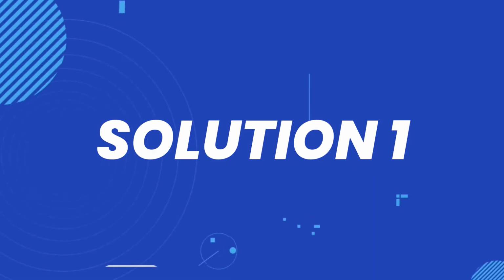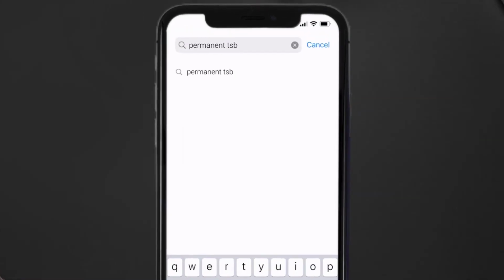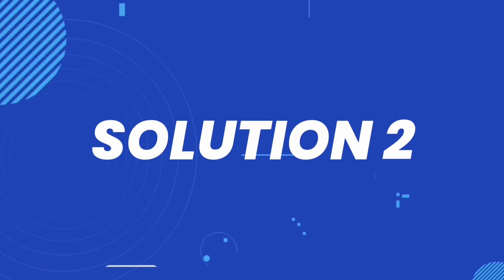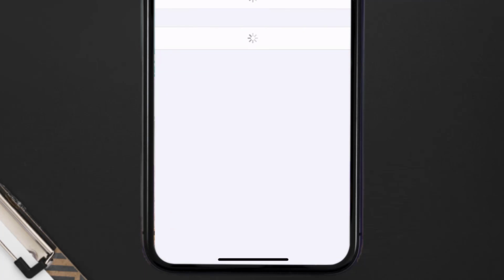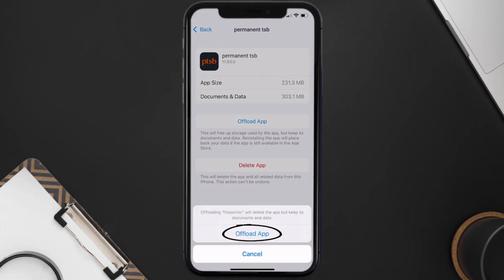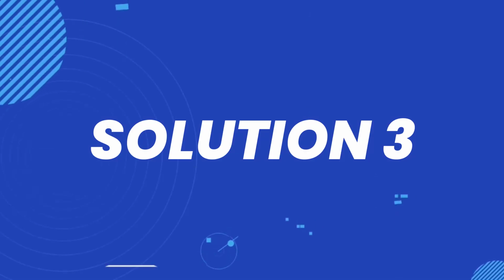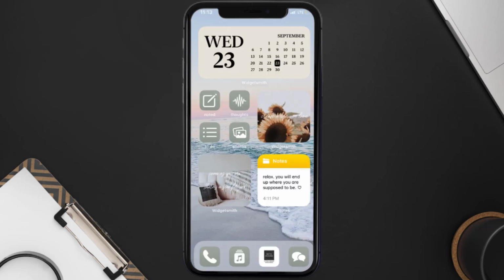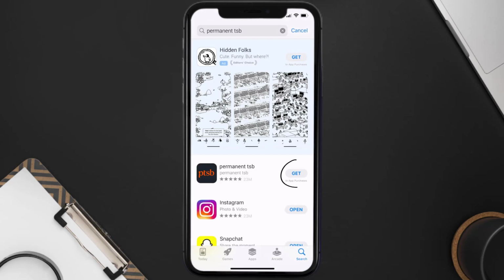Permanent TSB App Not Working: How to Fix Permanent TSB App Not Working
In this video, I'll show you How to Fix Permanent TSB App Not Working. This is the easiest and fastest way to Fix Permanent TSB App Not Working. Make sure you watch until the end of this video to find out How to Fix Permanent TSB App Not Working on ios. These methods work on iOS 11 as well as iOS 12, iOS 13, iOS 14, iOS 15 and iOS 16. Hope you enjoy!

Video Parts:
00:00 Intro: How to Fix Permanent TSB App Not Working
00:07 1.Solution: Update Permanent TSB App
00:27 2.Solution: Clear Permanent TSB App cache files
00:57 3.Solution: Delete and Reinstall Permanent TSB App
01:19 Outro: Ending

Topics Covered:
Bytes Media
how to
Permanent TSB App Not Working
How to Fix Permanent TSB App Not Working
permanent tsb app not working today iphone
permanent tsb app not working on iphone
is there a problem with the permanent tsb app